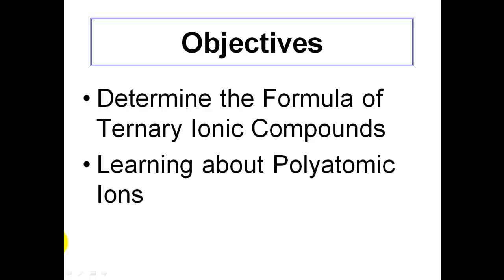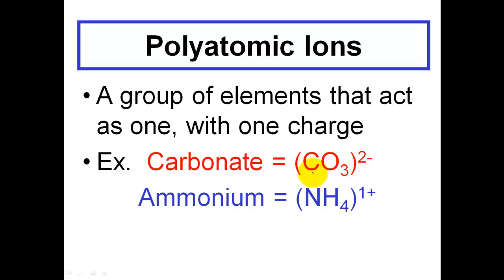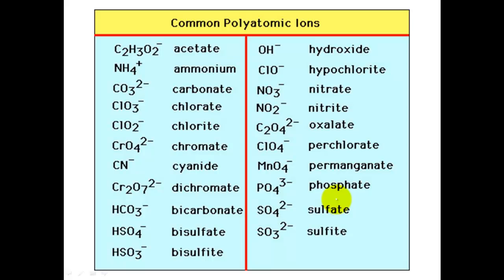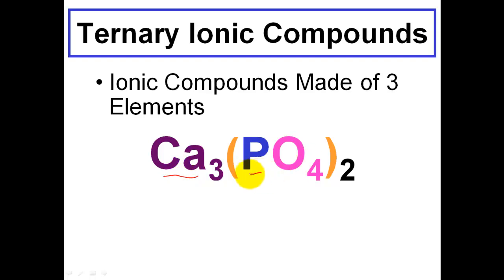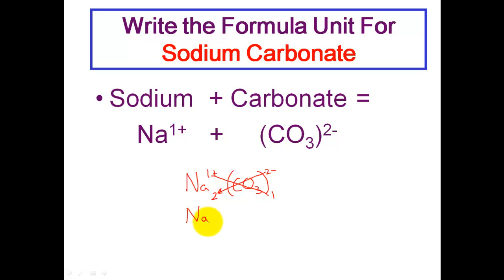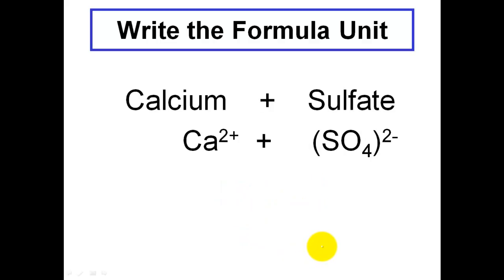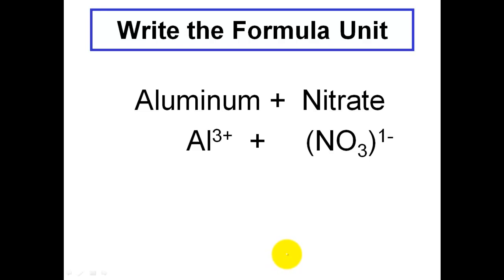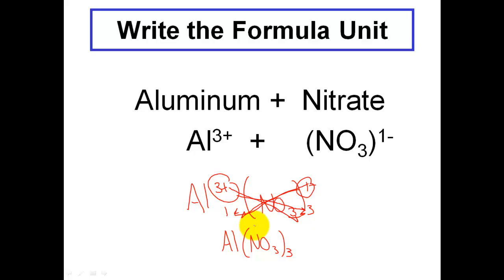Polyatomic Ions & Ternary Ionic Compounds CLEAR & SIMPLE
What are polyatomic ions? What are ternary compounds? This video tutorial explains Polyatomic Ions & Ternary Ionic Compounds in a CLEAR & SIMPLE way.